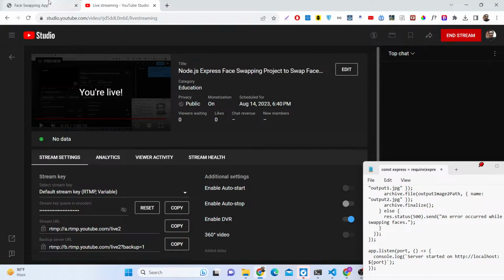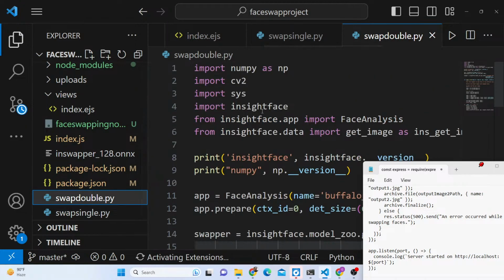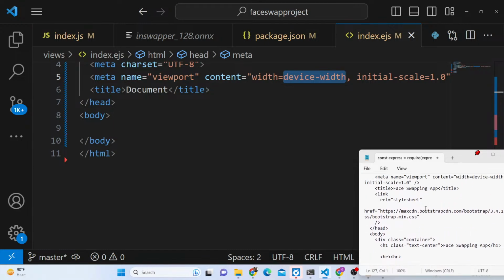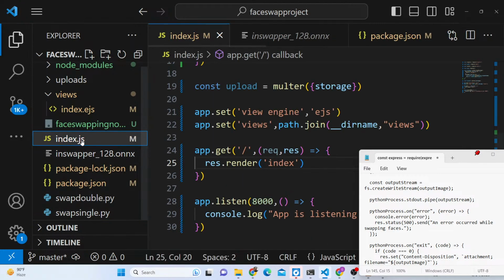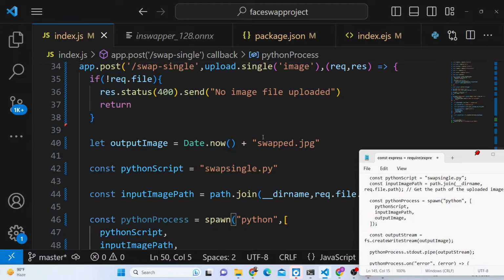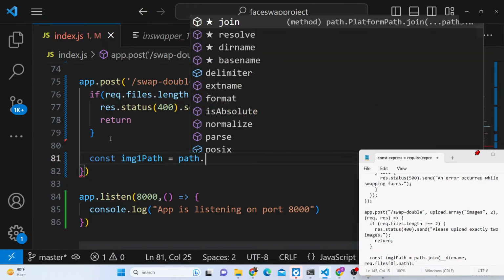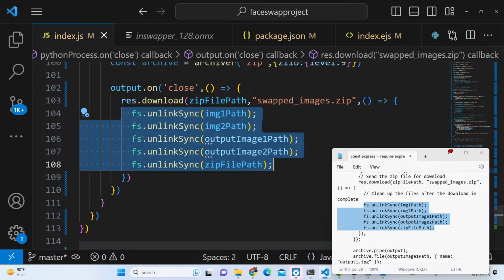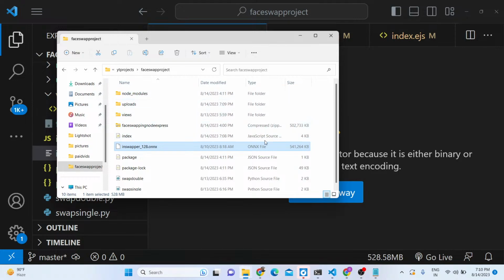Node.js Express Face Swapping Project to Swap Faces in Photos Using DeepFake AI in Browser